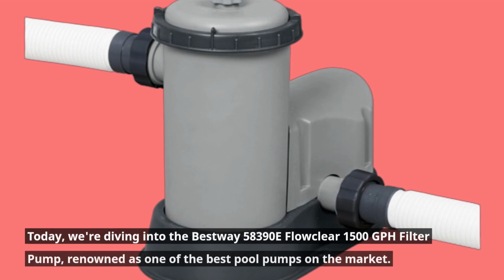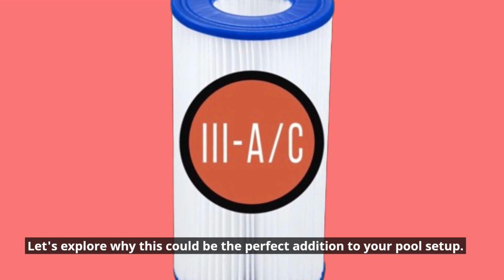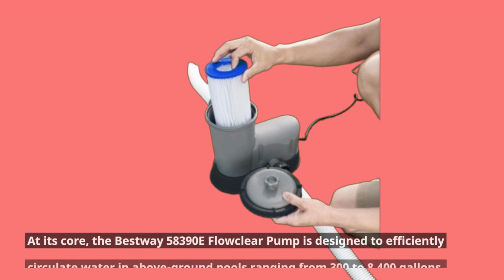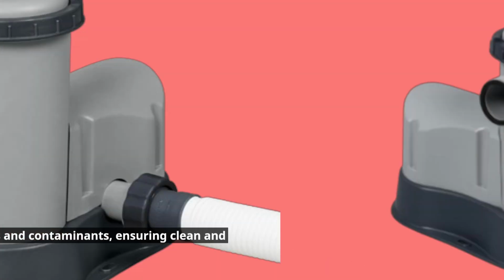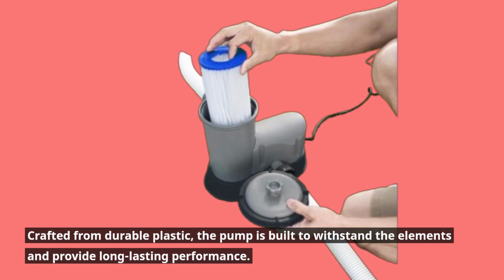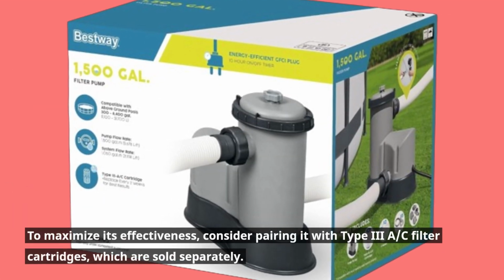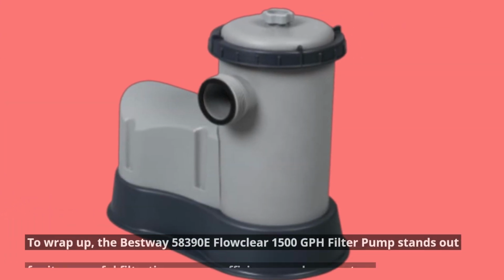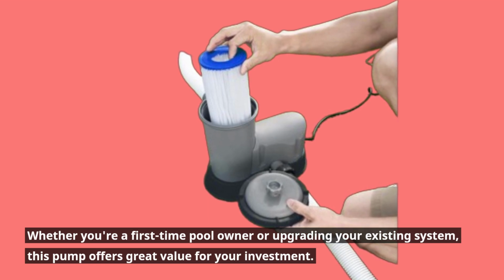💦 Bestway 58390E Flowclear 1500 GPH Filter Pump | Best Pool Pump Bestway 🏊‍♂️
Amazon Product Name : Bestway 58390E Flowclear 1500 GPH Filter Pump

Ensure your pool stays crystal clear with our review of the Best Pool Pump Bestway! We dive into the Best Pool Pump Bestway options, highlighting their performance, efficiency, and ease of maintenance. The Best Pool Pump Bestway is designed to keep your pool water clean and circulating effectively, making it a top choice for pool owners. Watch now to discover which Best Pool Pump Bestway suits your needs and how it can enhance your pool care routine!